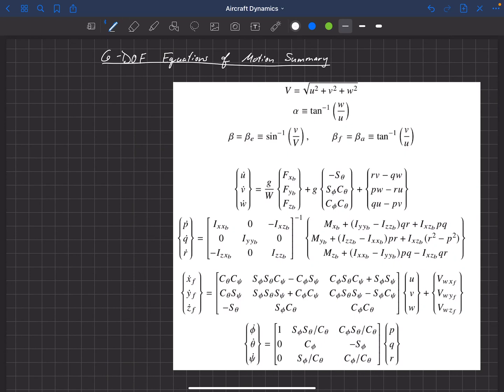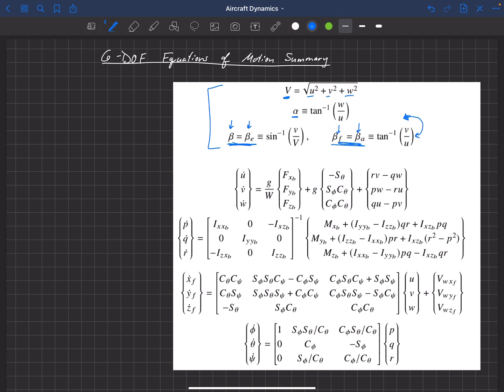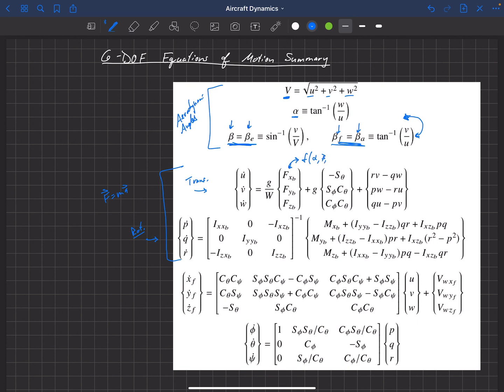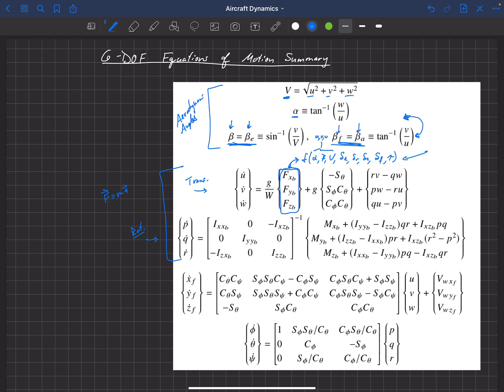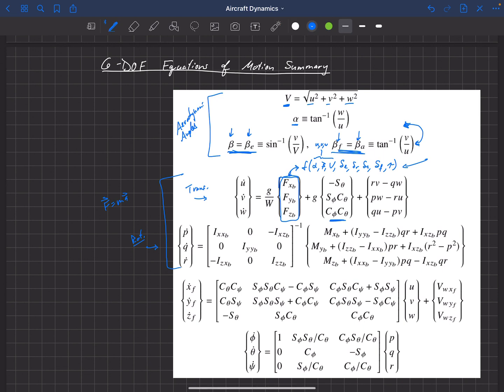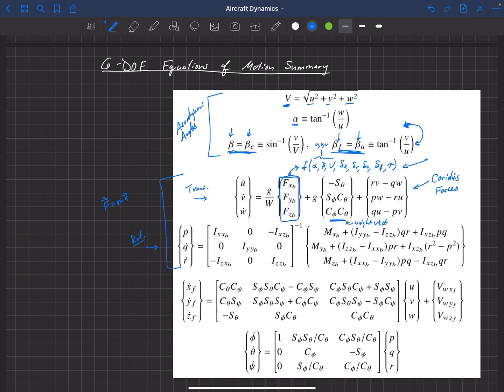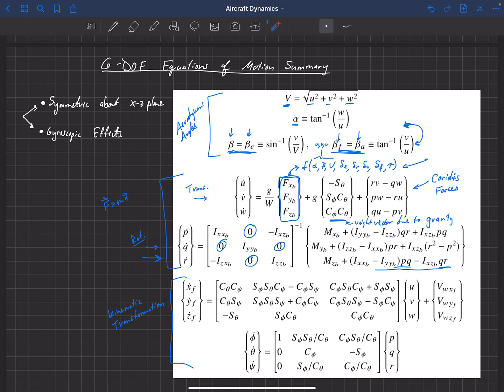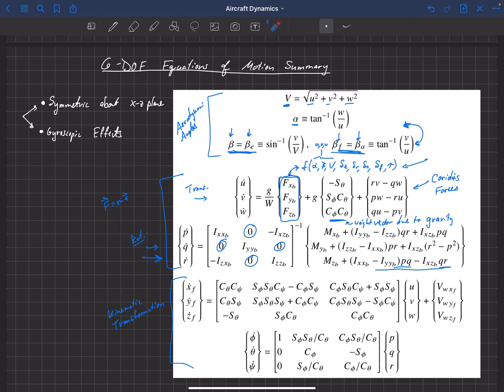Aircraft Dynamics . Equations of Motion . 6 DOF Equations of Motion Summary